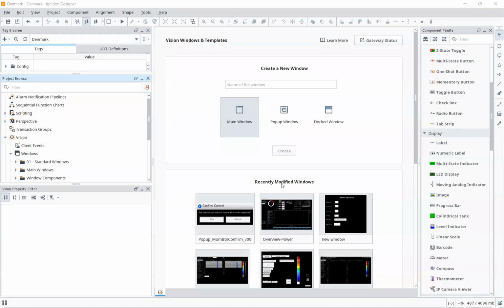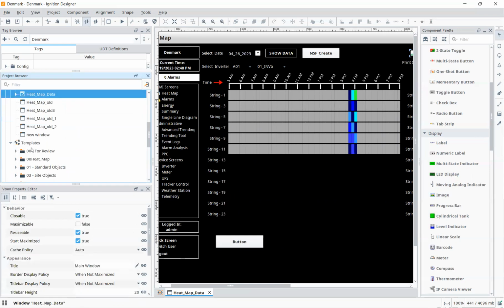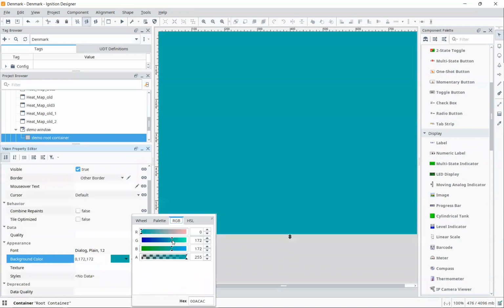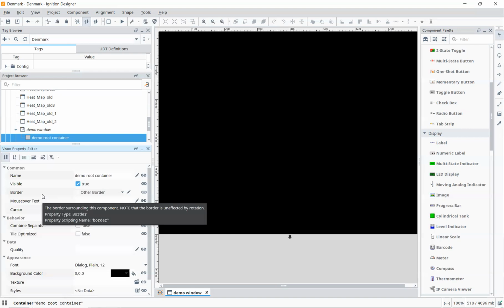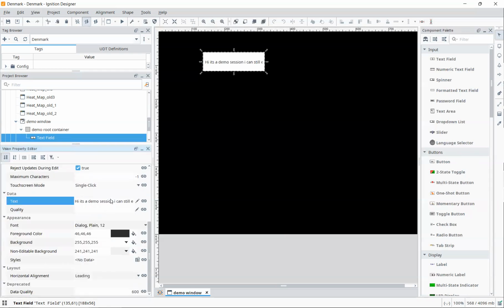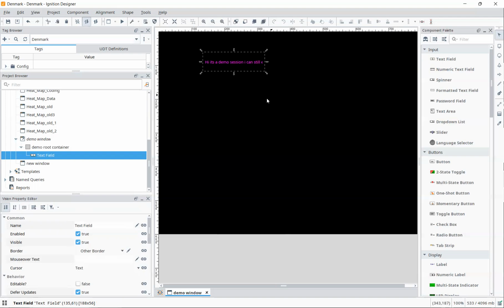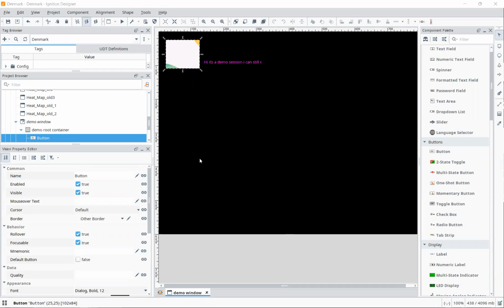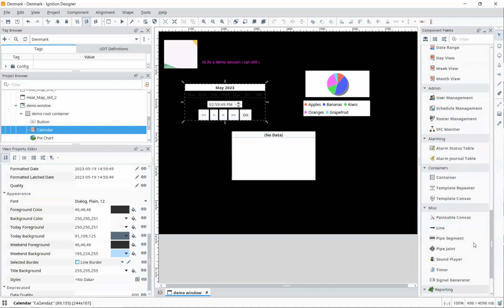Ignition Designer Launcher Vision Property Editor and Component Palette